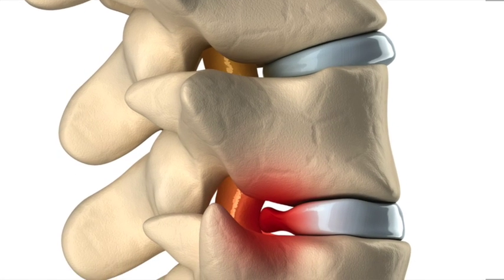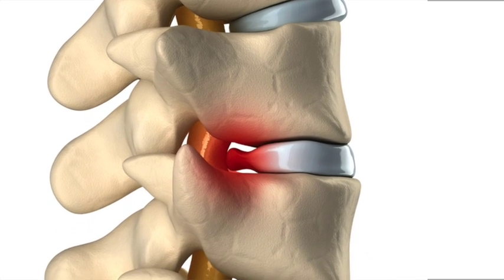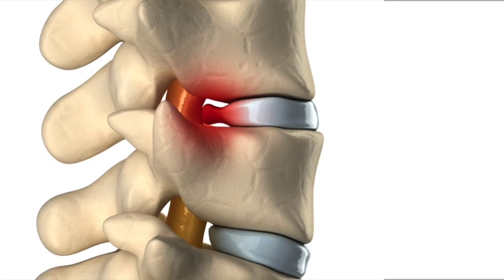Disc Bulge vs Disc Herniation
Dr. Shawn Johnston discusses the difference between a disc bulge and disc herniation, what generally causes them, and two exercises to help avoid getting one.